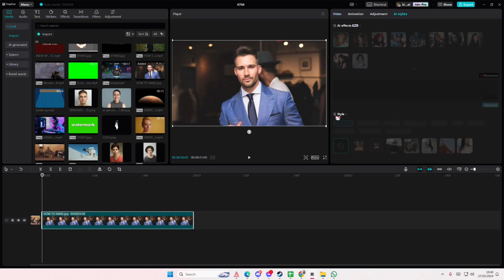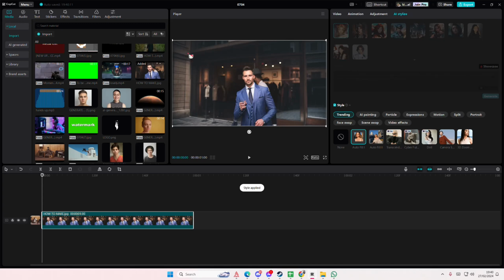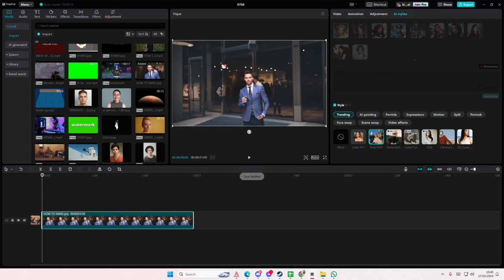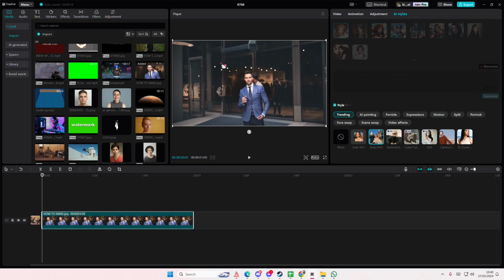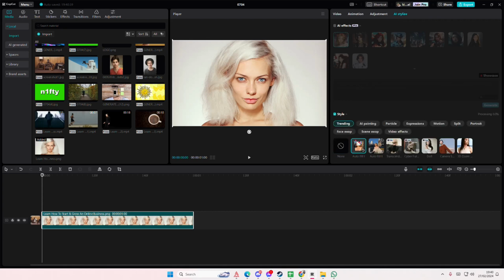How You Can Use CapCut's AI Background Extender Feature On CapCut PC For Your Photo Edits?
Learn how you can extend the background of your photos on CapCut PC by watching this video.